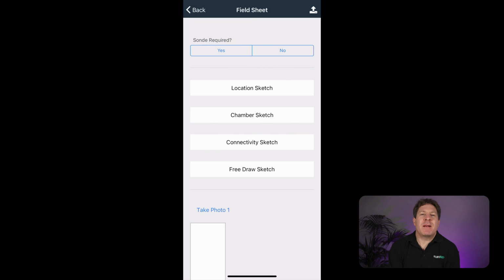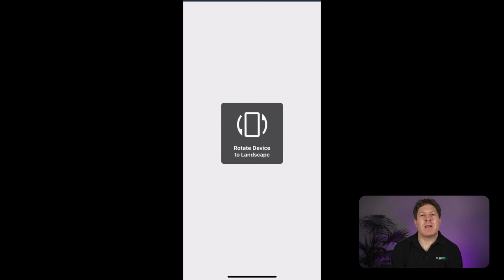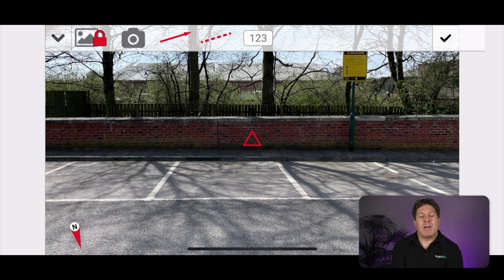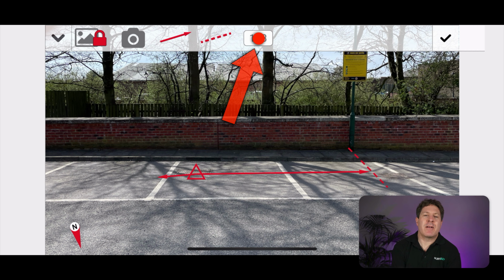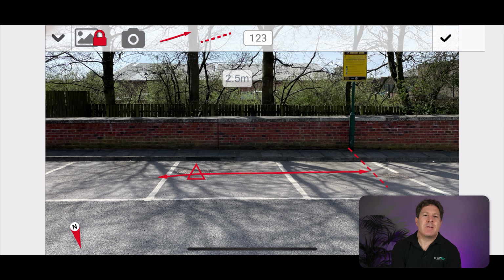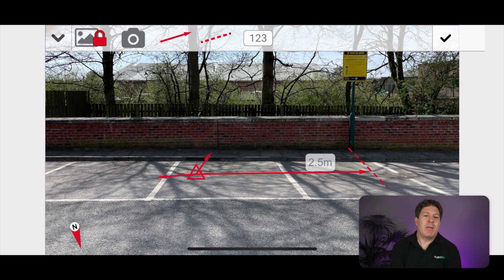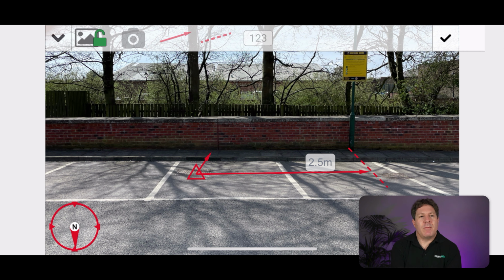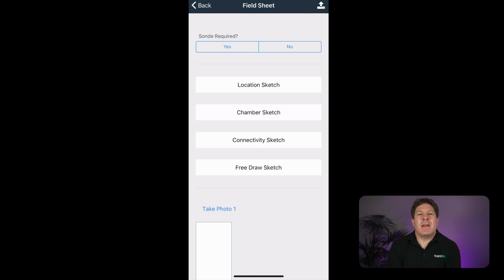SurvAid - Location Sketch Component In Mobile Apps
Being able to overlay lines, arrows and labels over the top of a photo is a quick and effective tool for surveyors to show the location of a PGM or Manhole.

This component in both our PGM Manger and Manhole Inspection apps, and the resulting diagram carries straight through into PDF witness diagrams and manhole cards.

This is one of five sketch options available in the Manhole Inspection app.  See this playlist for the others

SurvAid creates mobile apps for surveyors that remove the need for back office processing of paper notes.

Information is captured on-site using smartphones or tablets and then uploaded to our cloud platform where you can review, edit and export the data via a web browser.

Once uploaded to the web, deliverables can be generated at the click of a button.